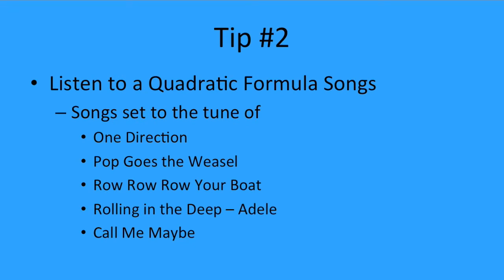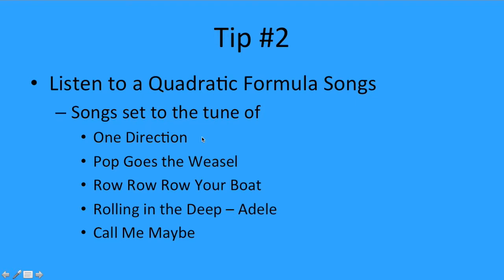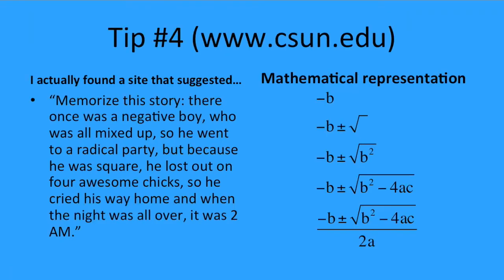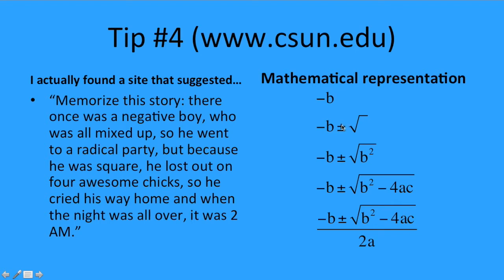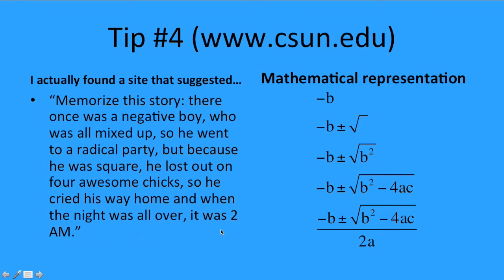Memorizing the Quadratic Formula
A Screencast that provides helpful suggestions for trying to memorize the Quadratic Formula